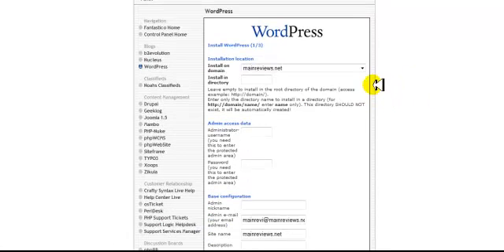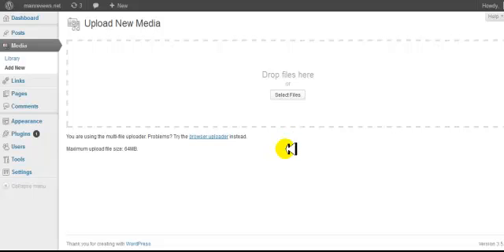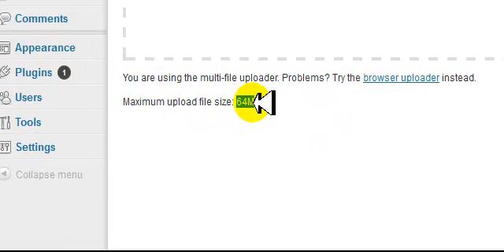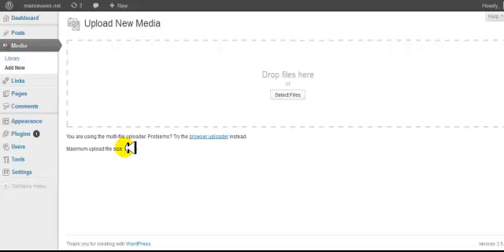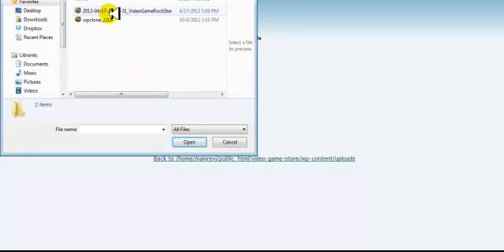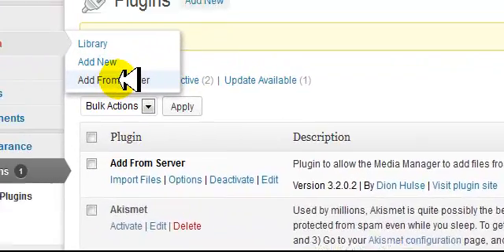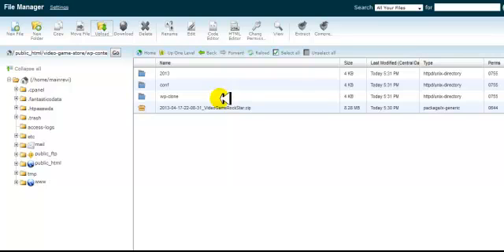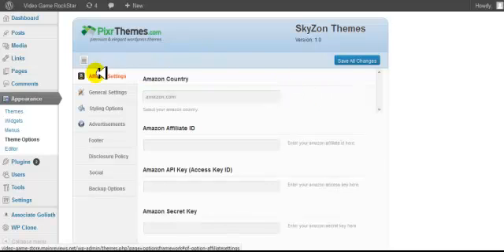Version 14 Video Game Store Upload and Theme Issue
how to fix the theme issue after you upload the video game super store